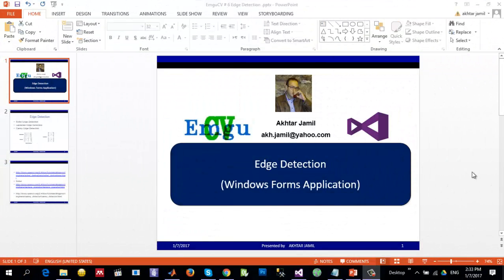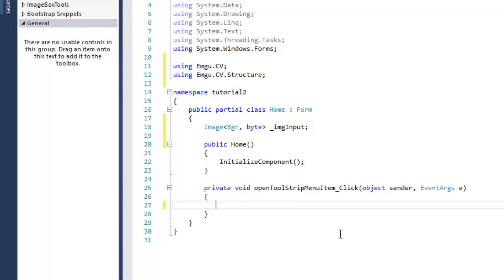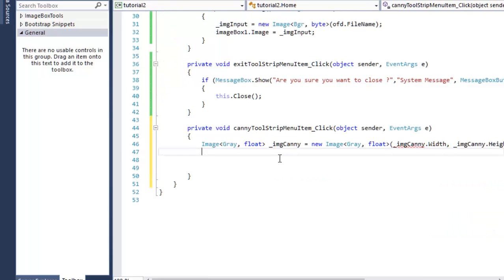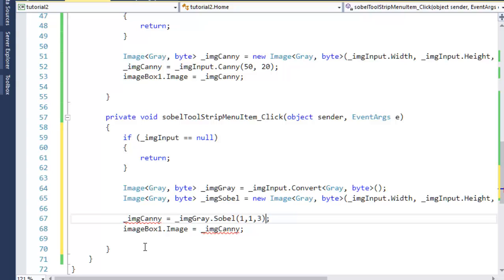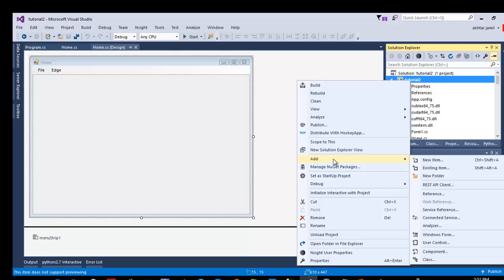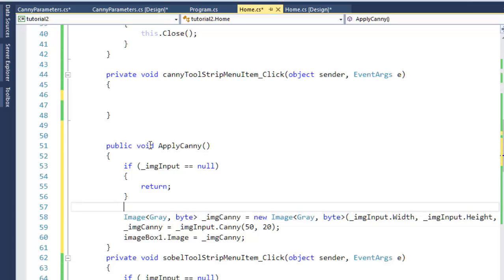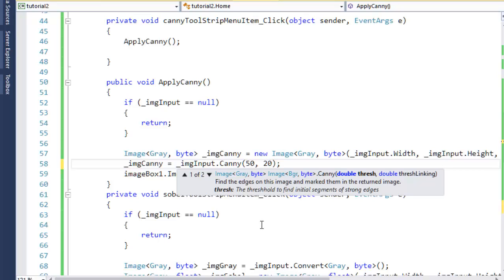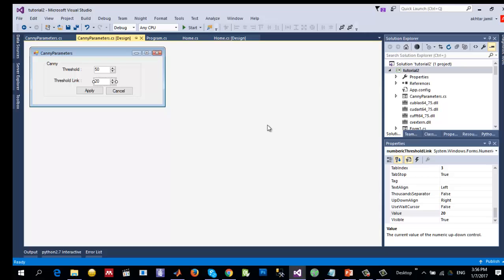Emgu CV #4: Edge Detection : Canny Sobel Laplacian edge detection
This video presents step by step approaches for canny, sobel and laplacian edge detection in Emgucv. Also it describes how can we call the functions from another windows form to perform some operations.